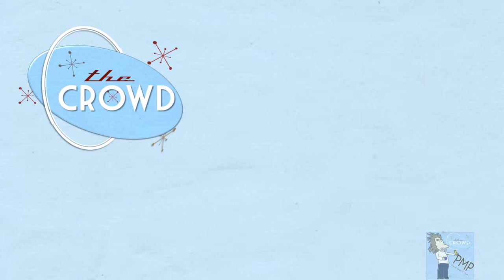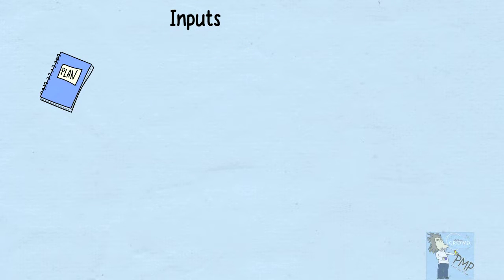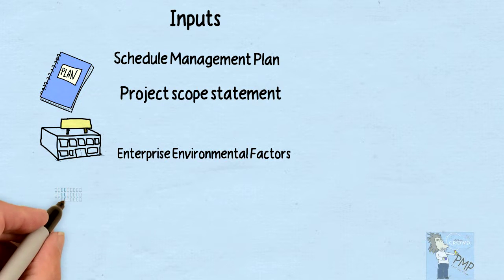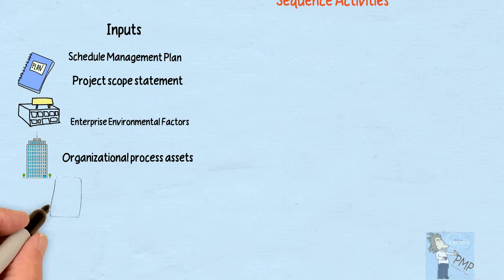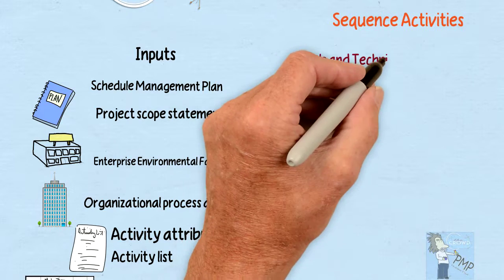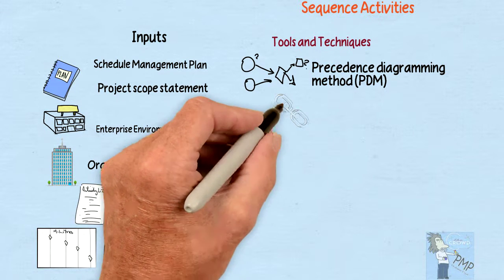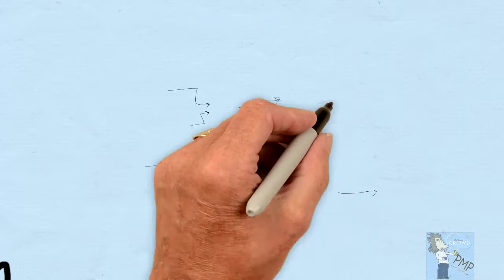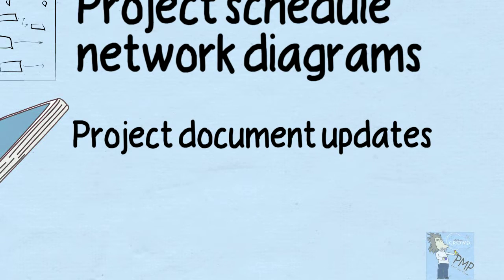Drawn Out Project Management: Sequence Activities Process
Illustration explaining the Sequenace Activities process according to the 5th edition of the Project Management Body of Knowledge (PMBOK) by PMI. Sequence Activities process is part of the Project Time Management knowledge area.